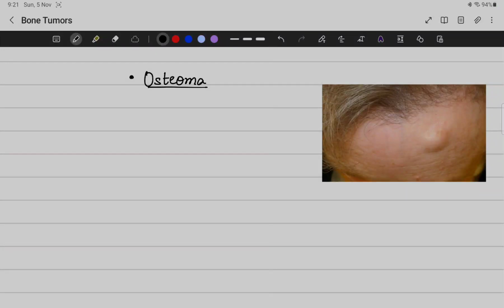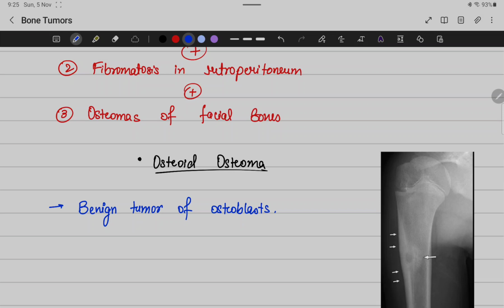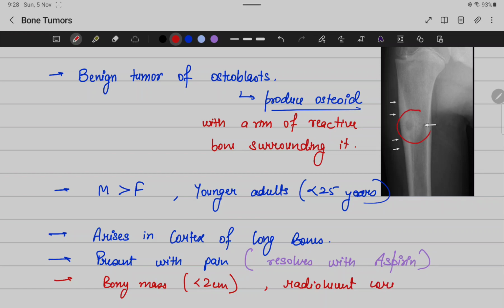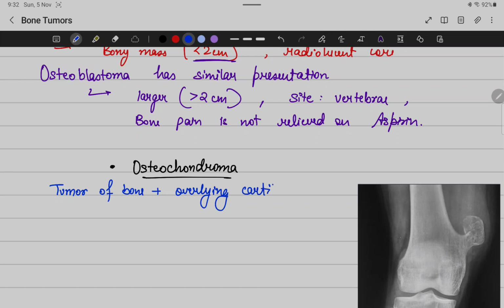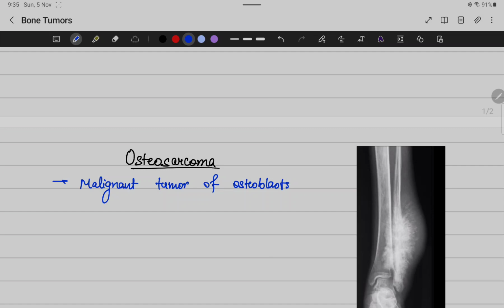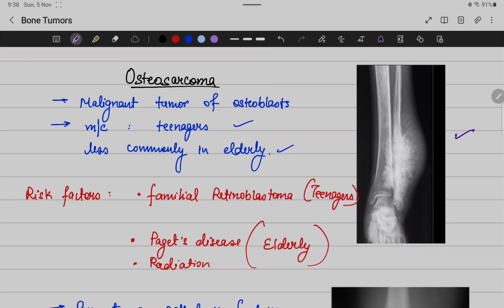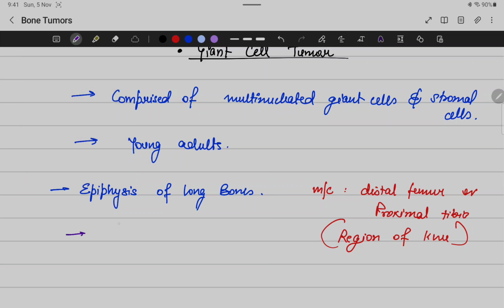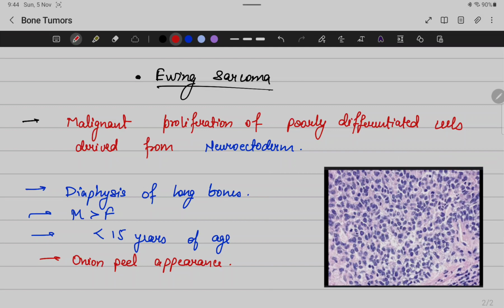Bone Tumors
Osteoma
Osteoid Osteoma
Osteochondroma
Osteoblastoma
Osteosarcoma
Giant Cell Tumor
Ewing Sarcoma